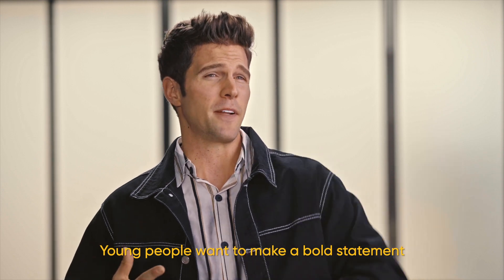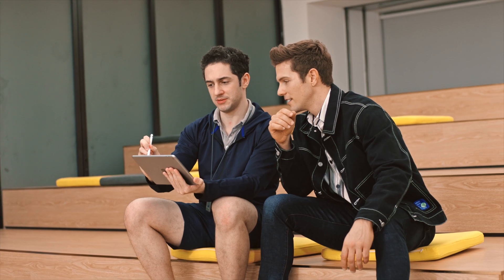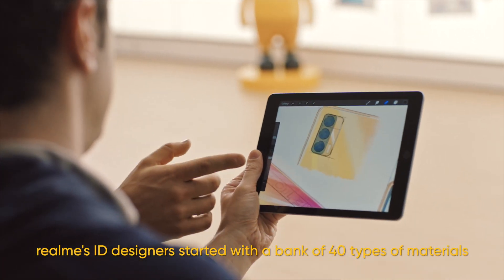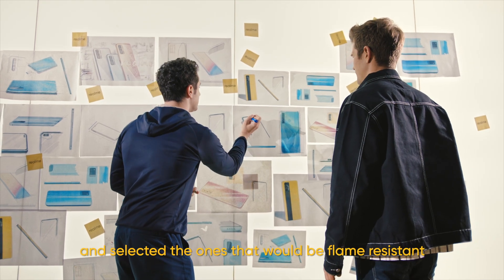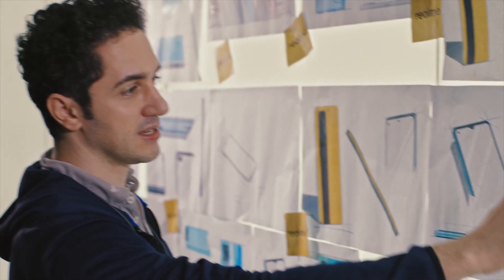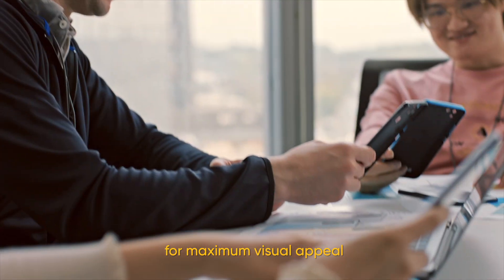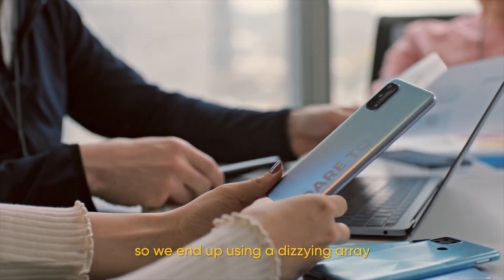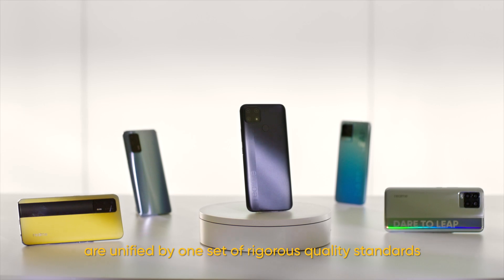What to consider when designing a smartphone? | realme Smart Factory Journey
What elements are we considering when deciding products’ appearance? Check the behind-the-scenes.
🤓Comment down & tell us which realme design do you like most?